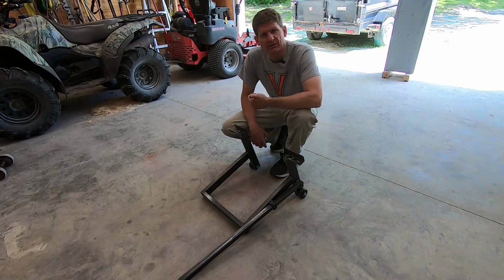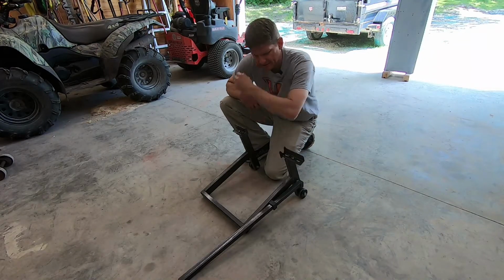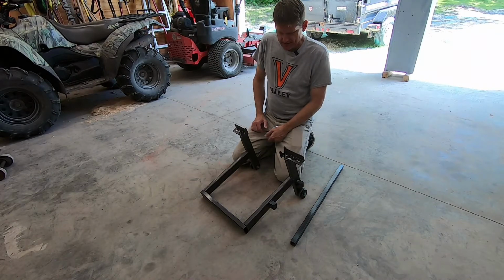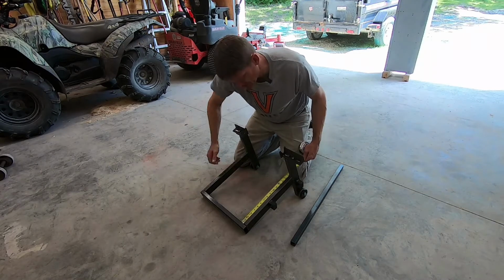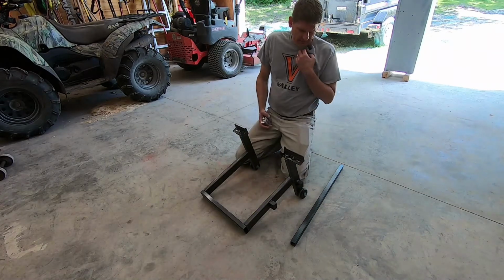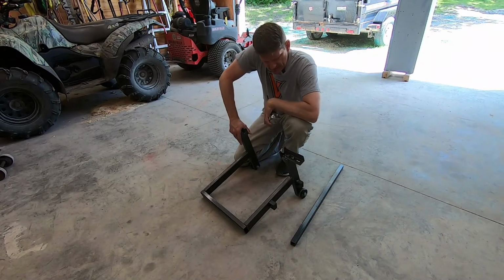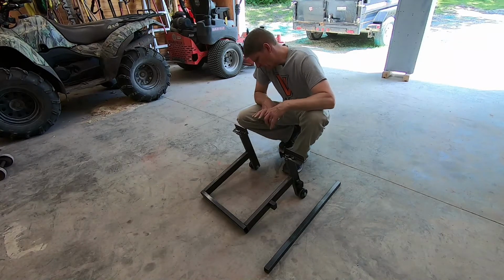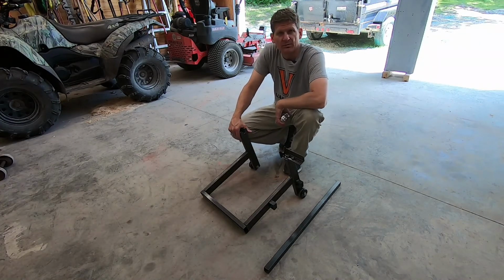Dimensions of DIY motorcycle stand